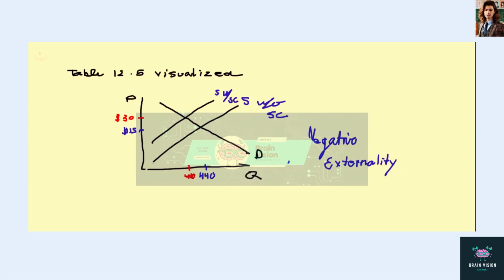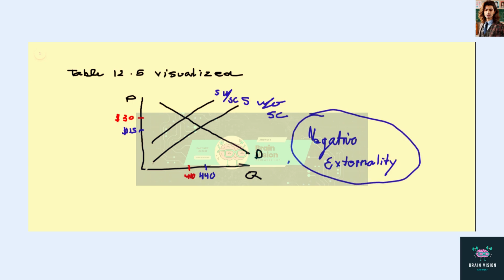Table 12.5 provides the supply and demand conditions for a manufacturing firm. The third column rep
Table 12.5 provides the supply and demand conditions for a manufacturing firm. The third column represents a supply curve without accounting for the social cost of pollution. The fourth column represents the supply curve when the firm is required to account for the social cost of pollution. Identify the equilibrium before the social cost of production is included and after the social cost of production is included.